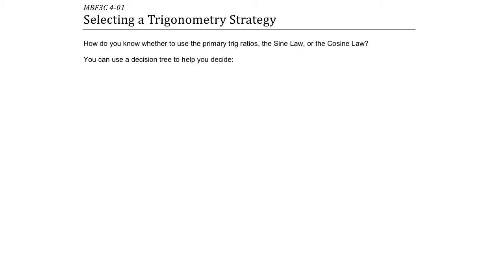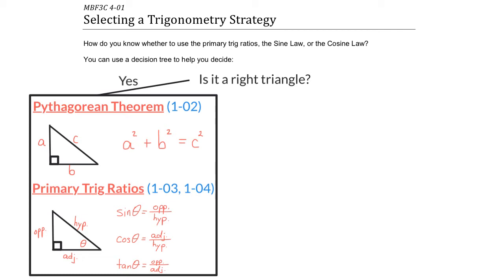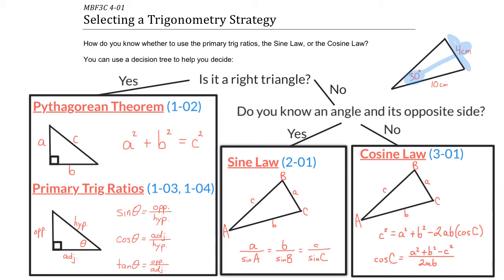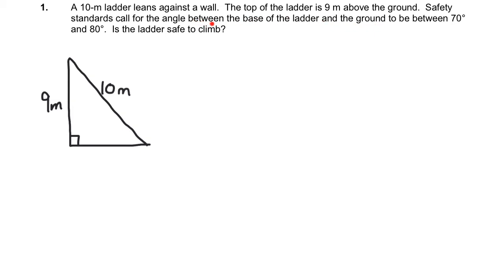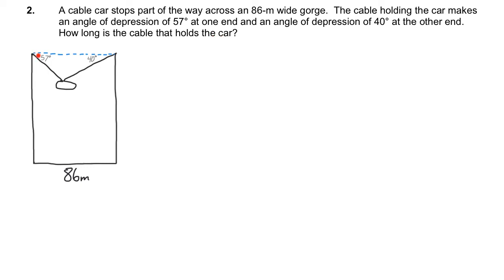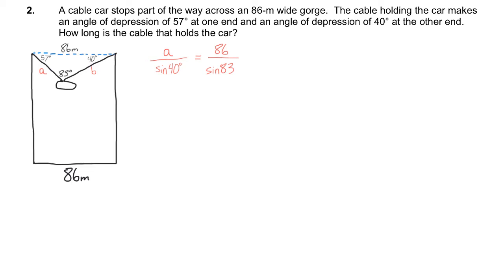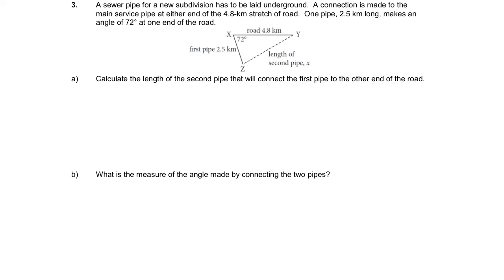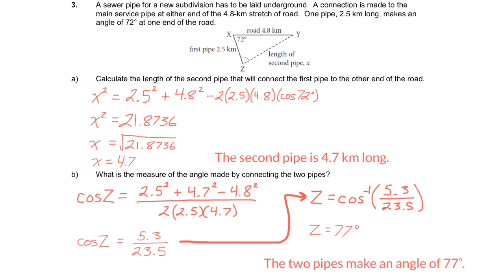MBF3C 4-01 Selecting a Trigonometry Strategy